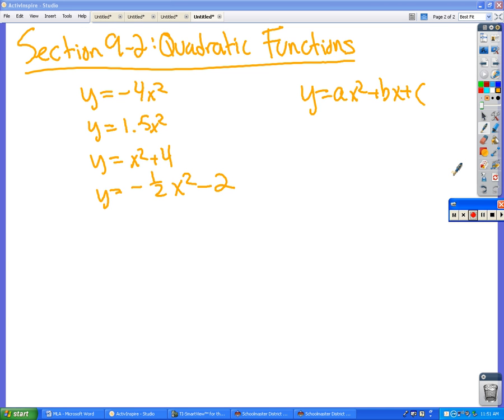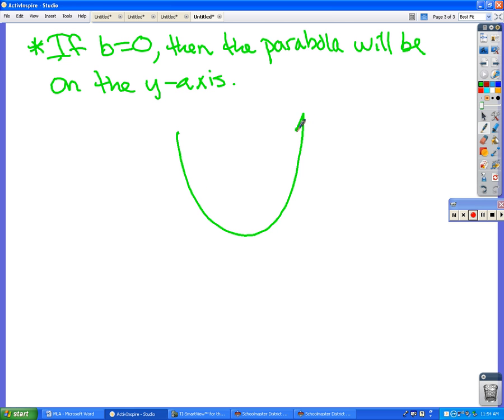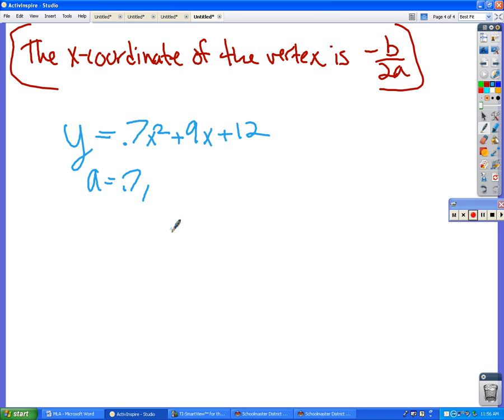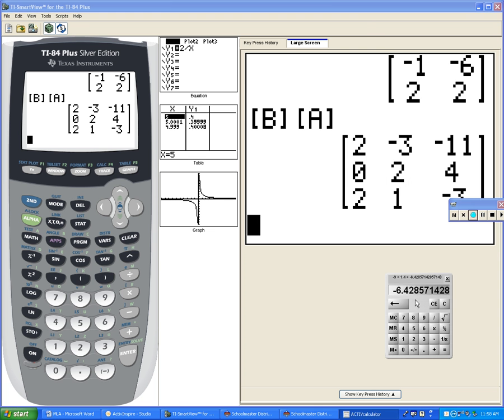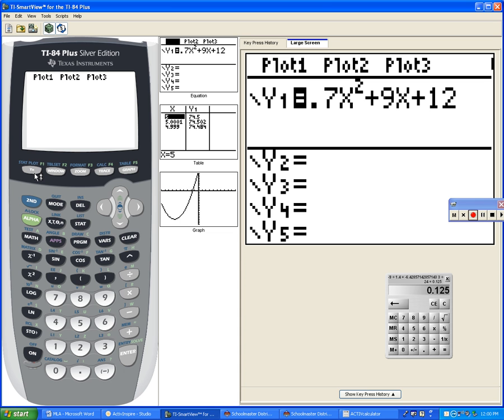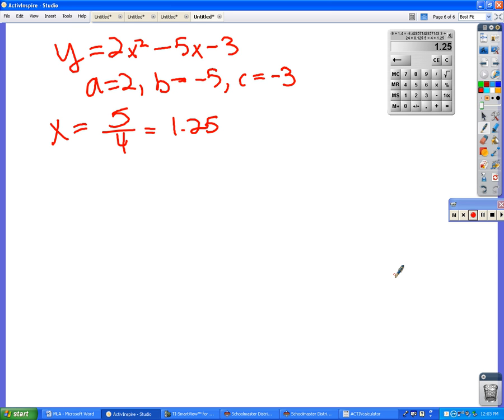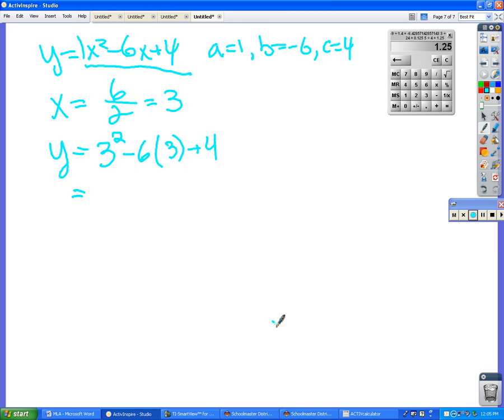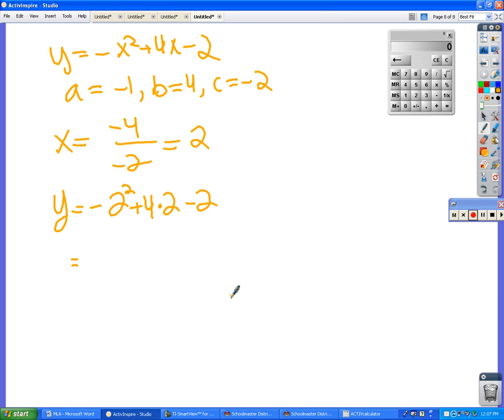algebra sectoin 9.2 quadratic functions.avi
Notes from algebra section 9.2 graphing quadratic functions